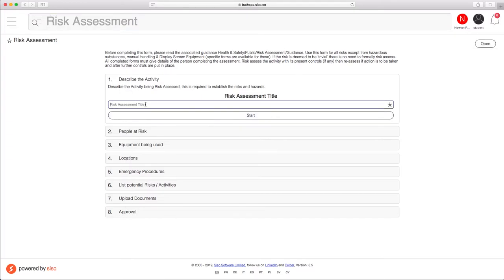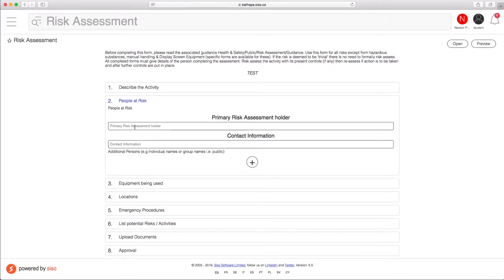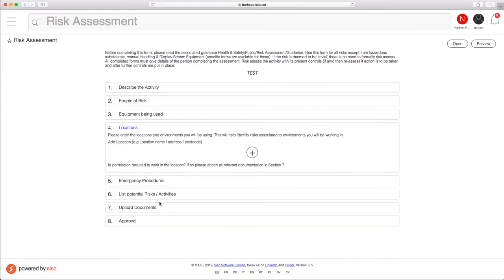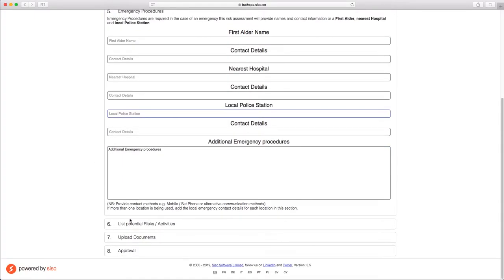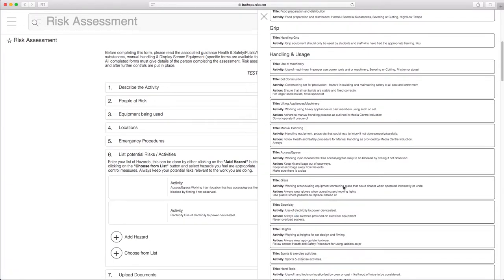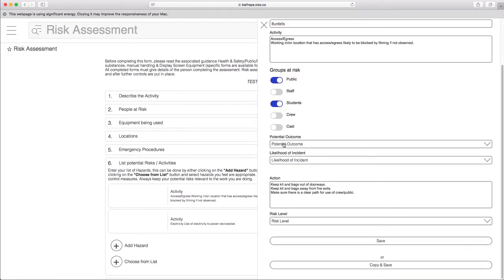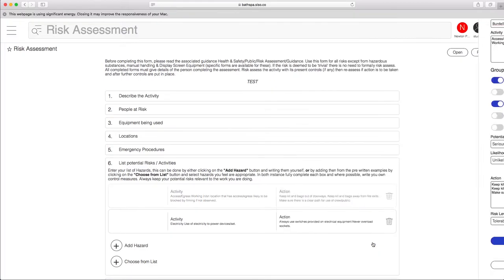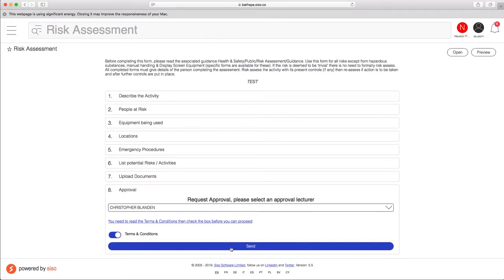Completing a Risk Assessment in SiSo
A quick guide to completing the risk assessment on SiSo